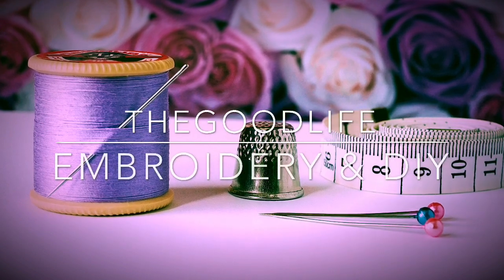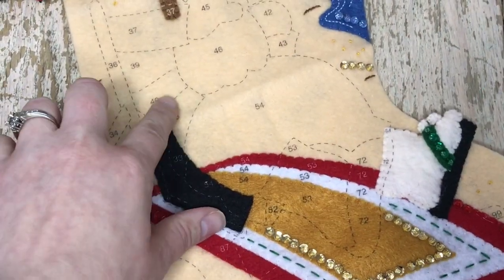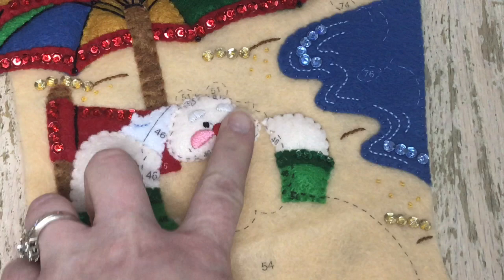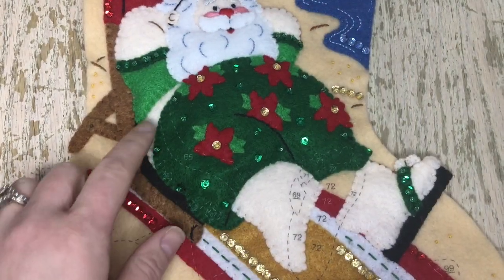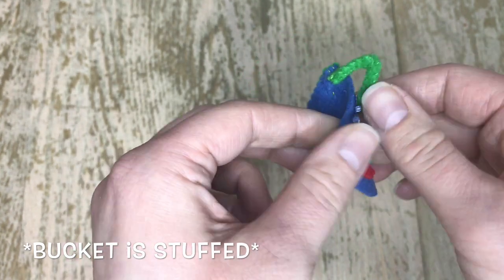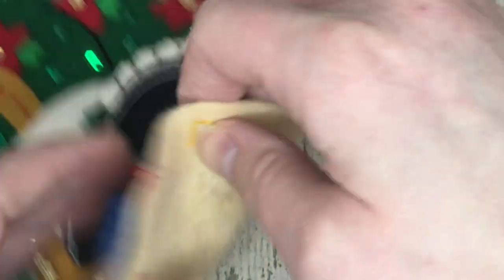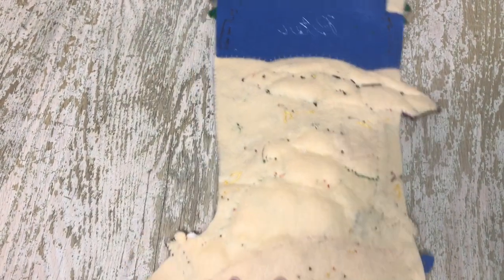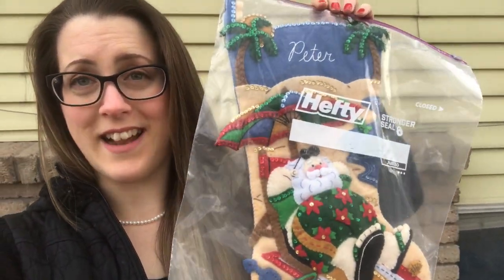Coolin' It Santa | Finished Stocking Without Instructions | Part 3/3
Coolin' It Santa, finished stocking without instructions. Lost Bucilla Felt Stocking Kit instructions? Here's a great place to start. I'm putting this stocking together like I would without written directions. Going off of my knowledge and a colored picture only! In this tutorial, I will be finishing the Coolin' It Stocking and lining it with white felt.

(This stocking "Coolin' It" is being made for a customer by request through my shop. If you want to order a custom stocking, please go to my shop and click the "Request Custom Order." I do not have stocking kits on hand so whether you have a stocking already purchased or would like to purchase one, we can work out the details)